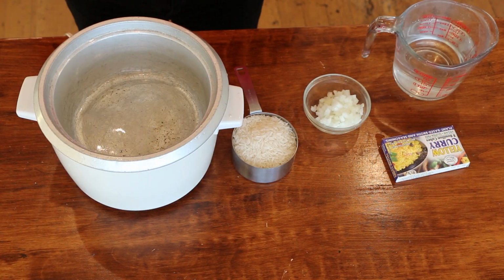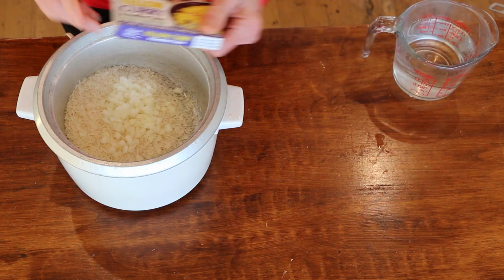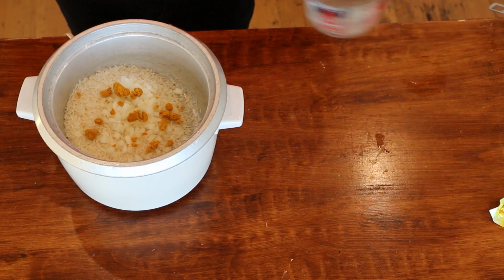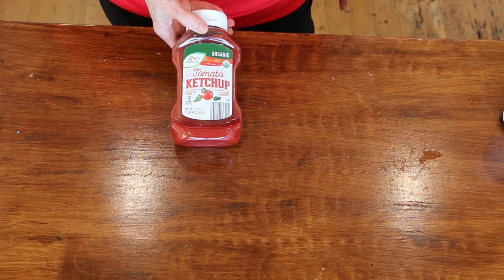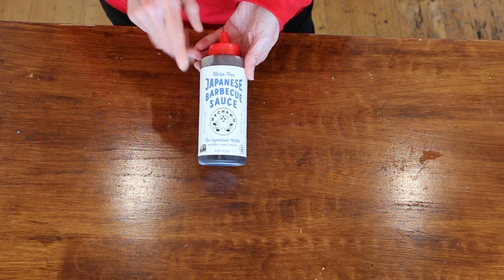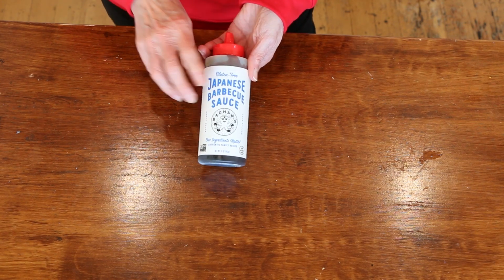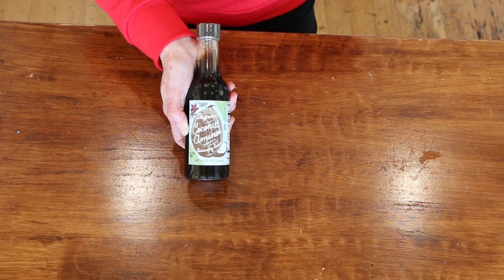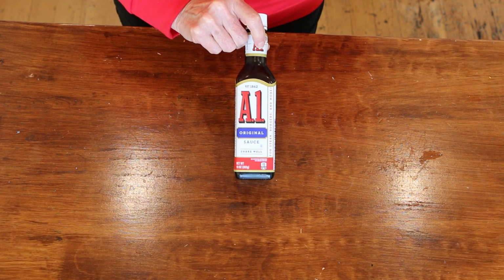3 Ingredient Yellow Curry Rice & My Fav Store Bought Sauces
Today I am sharing with you a 3 ingredient yellow curry rice recipe and my 5 favorite store bought sauces.  Sauces take your recipes to the next level and can keep you from getting bored.  The full recipe for my 3 ingredient yellow curry rice is below.  Enjoy!!

YELLOW CURRY RICE
1 CUP RICE
2 TABLESPOONS OF CHOPPED ONION
1 YELLOW CURRY BOUILLON CUBE
*IF YOU DON'T HAVE THIS BOUILLON YOU CAN USE 1-2 TSP OF CURRY POWDER.
2 CUPS WATER
ADD ALL THE INGREDIENTS INTO A RICE COOKER. BREAK THE BOUILLON INTO PIECES BEFORE ADDING IN.  SET THE RICE COOKER AND BE SURE TO STORE AFTER ABOUT 10 MINUTES TO MAKE SURE THE BOUILLON CUBE HAS DISSOLVED.
GARNISH WITH GREEN ONION

MY TOP 5 STORE BOUGHT SAUCES
1. KETCHUP
2. SWEET CHILI SAUCE
3 JAPANESE BBQ SAUCE
4. COCONUT AMINOS
5. A-1 STEAK SAUCE (YES IT'S VEGAN AND GLUTEN FREE)

LINK TO MY ONLINE DIGITAL COURSE-CHEW ON PLANTS
$150.00 off through January 11, 2024
A simple and practical guide to sustain a plant based diet to reach your optimal health and weight.

VEGGIE CHOPPER

BELLA NONSTICK GRIDDLE

TOFU PRESS

INSTANT POT

50 oz. LARGE SERVING BOWLS

Instant pot air fryer

The Starch Solutions by Dr. John Mcdougall